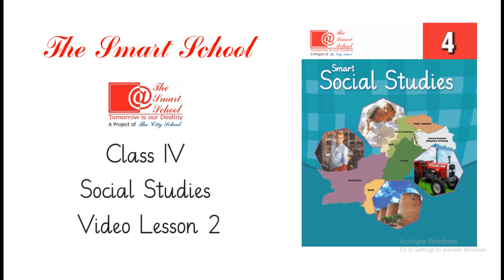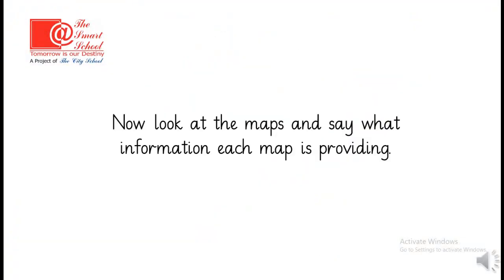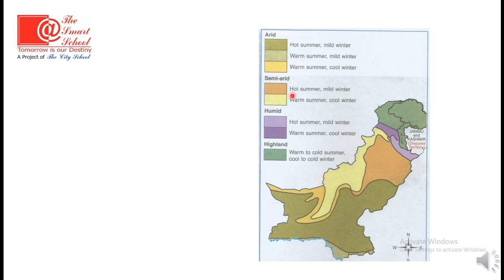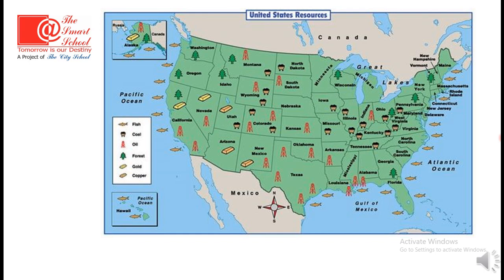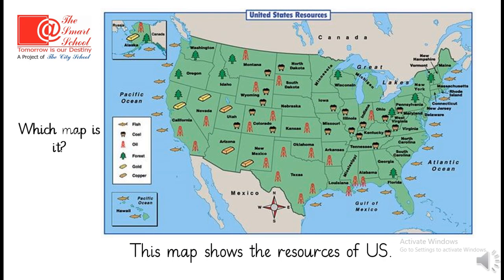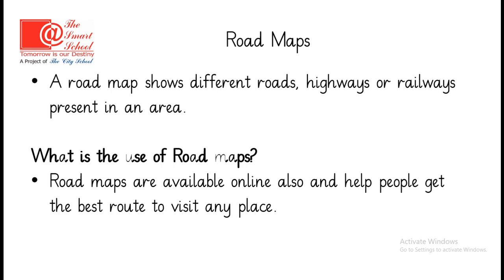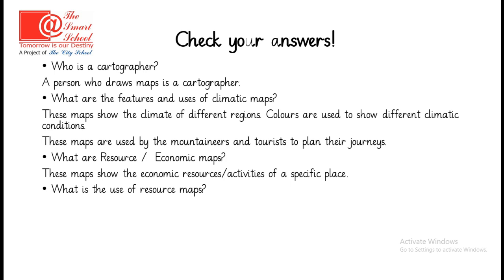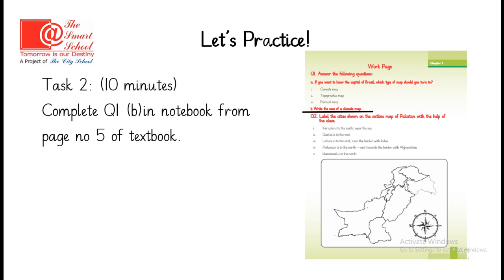VL2 Class IV Social studies week 1